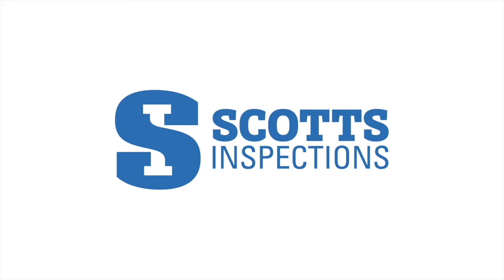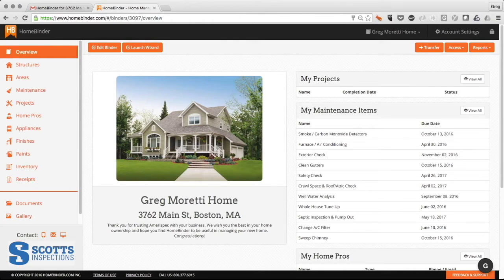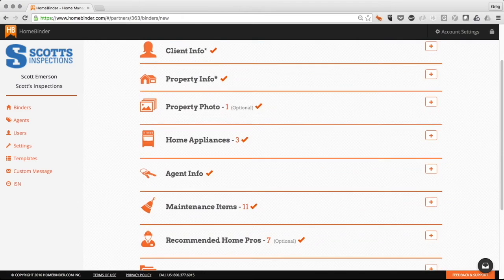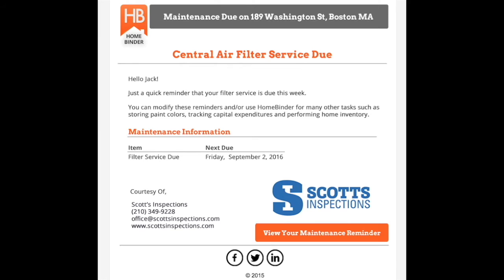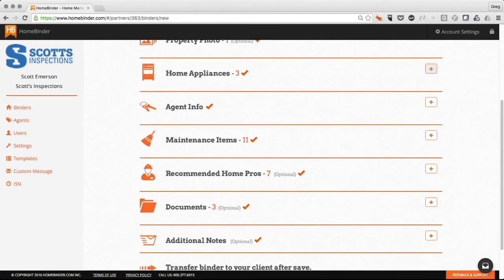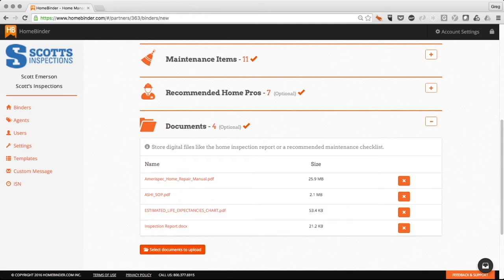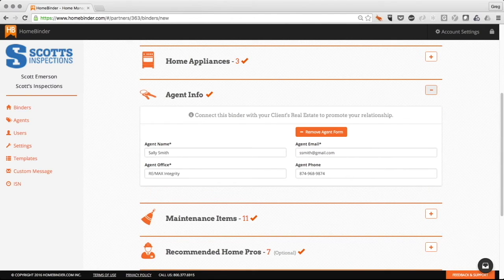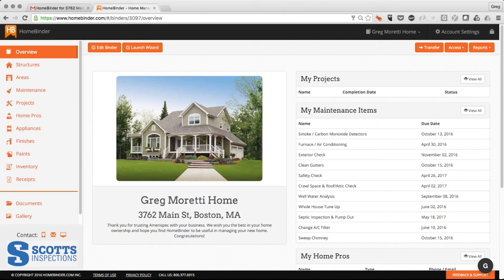Scotts Inspections Agent Video